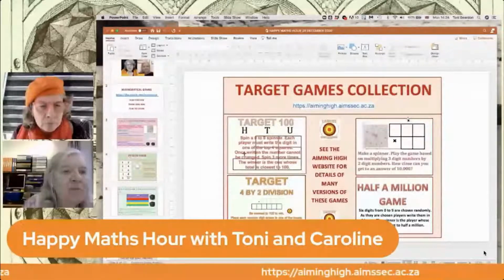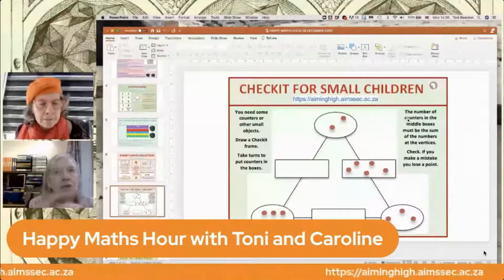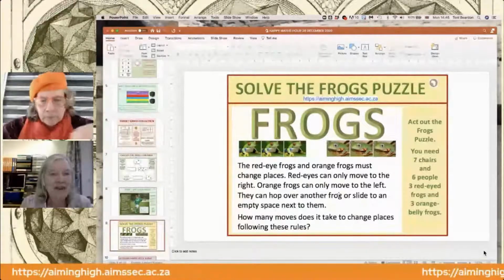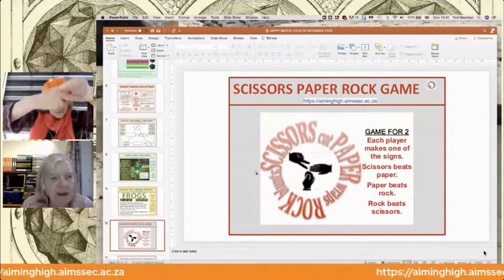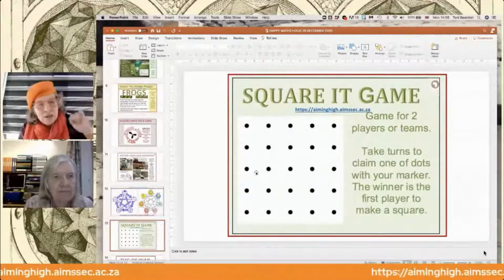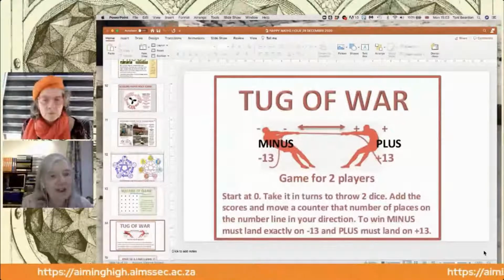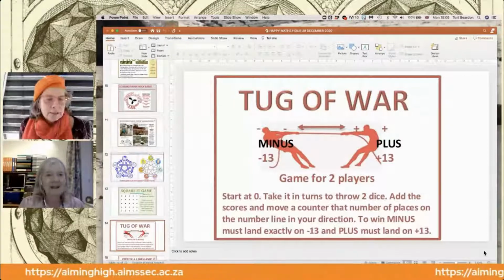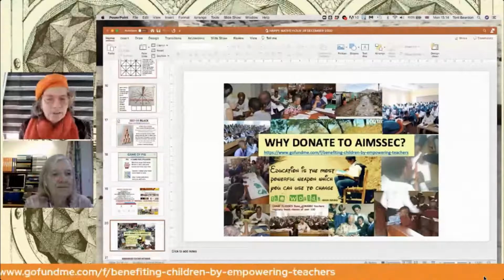Happy Maths Hour 2812 Caroline and Toni Maths Games